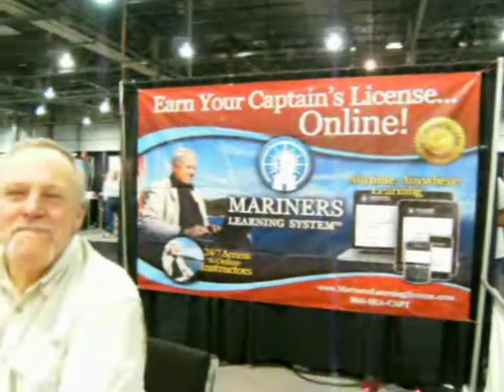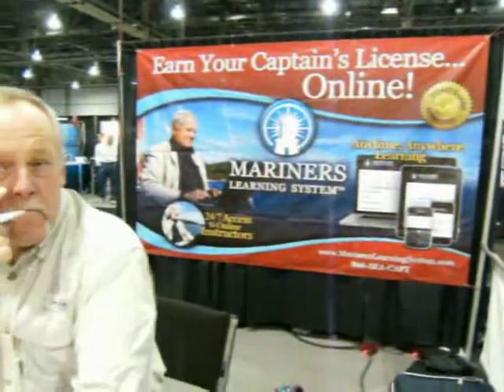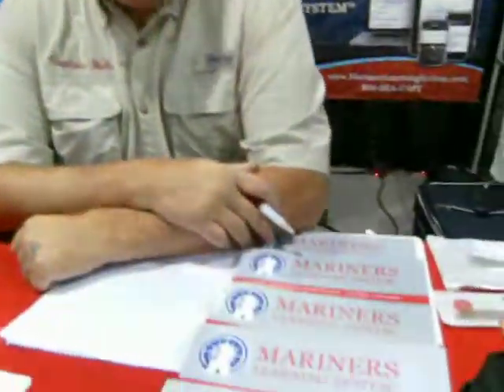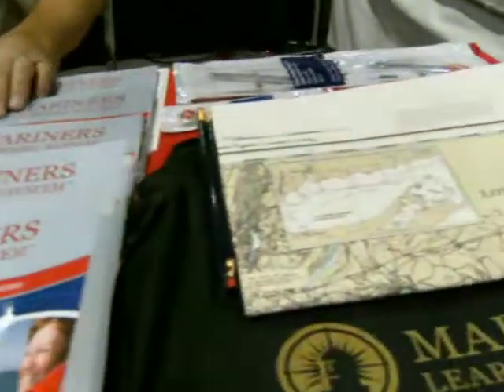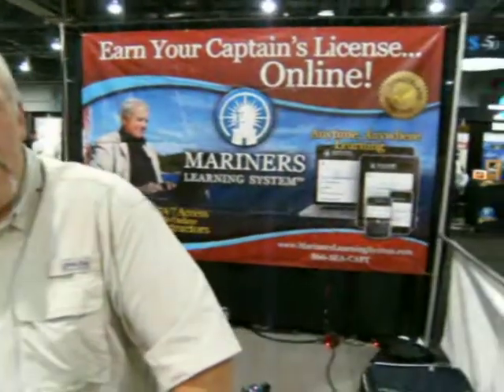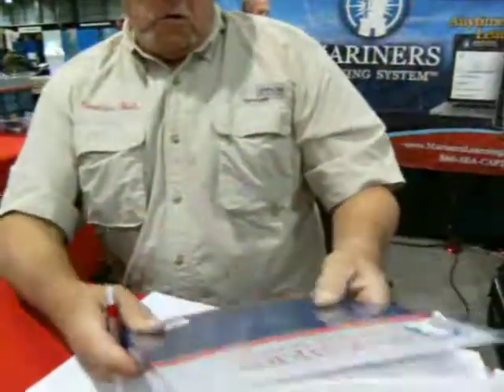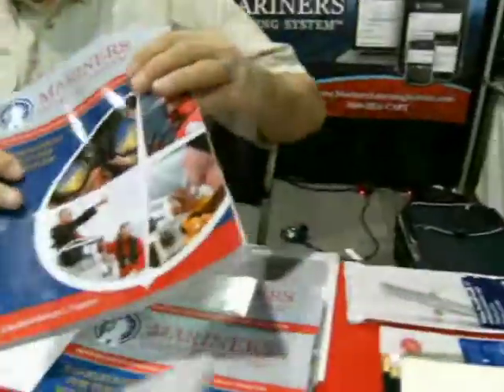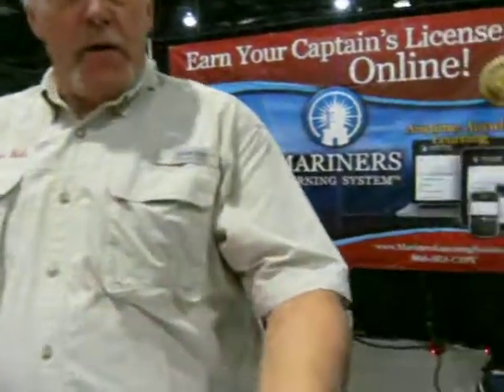Become a Captain Mariners Learning System